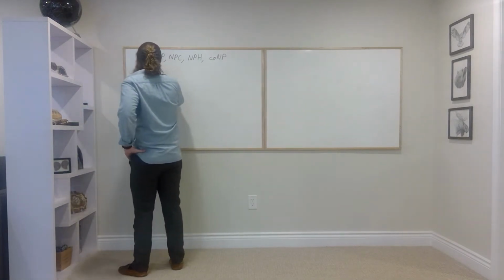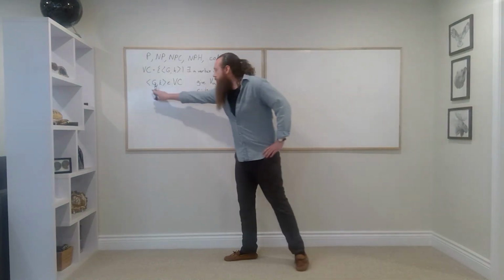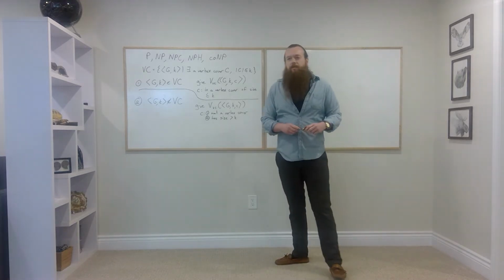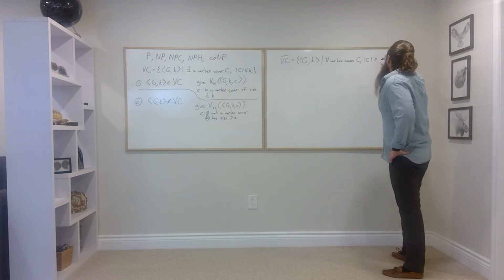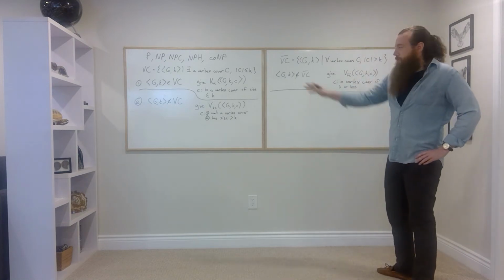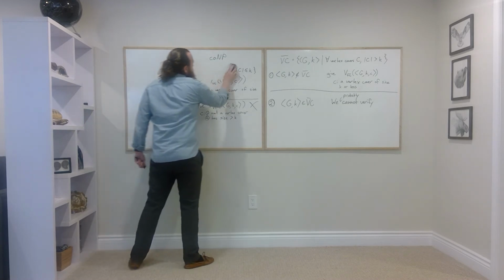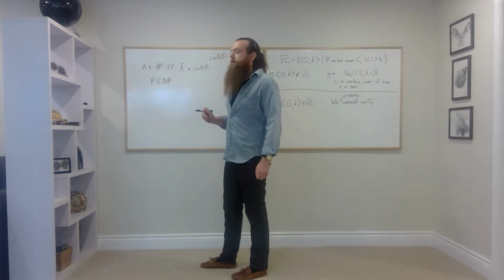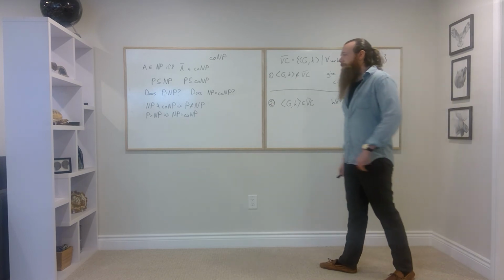CSC363 Lecture 12 Part 2/2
We did it. It's over.